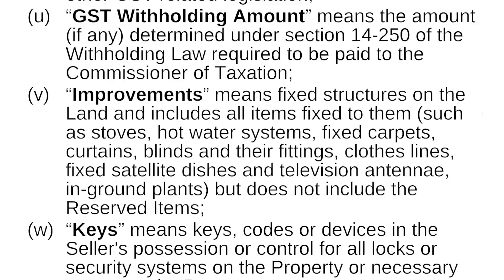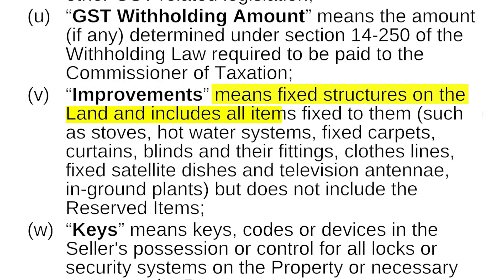Real Estate Tips - Fixtures and Fittings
When buying and selling your home it is easy as a buyer or a seller to get caught up in negotiations focusing solely on price. The problem is there are many elements to the standard contact.  You really cannot ignore the details – it is these peripheral elements that can have an impact later on.
Today we are going to talk about one of those elements being fixtures & fittings.

If you are thinking of selling your home, or just preparing for when the time is right, subscribe to our channel as we will be uploading to youTube more tips for selling your home at the top price.